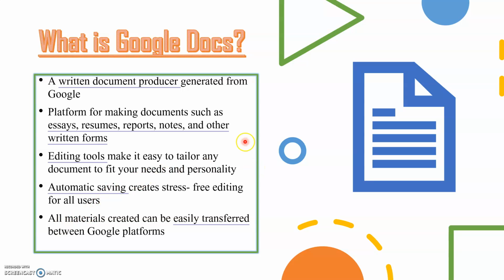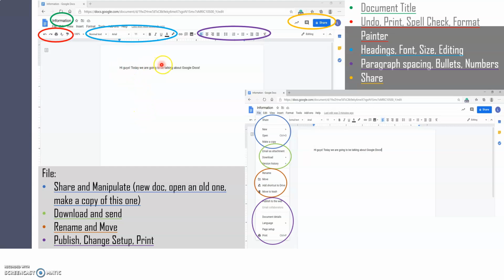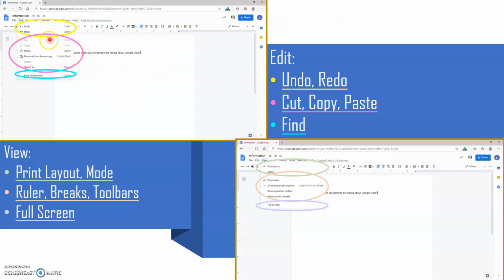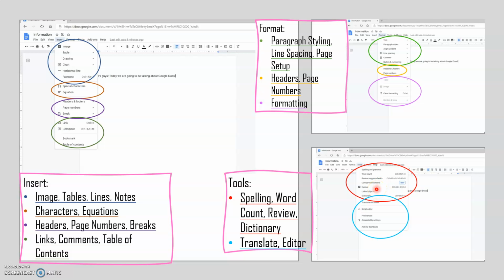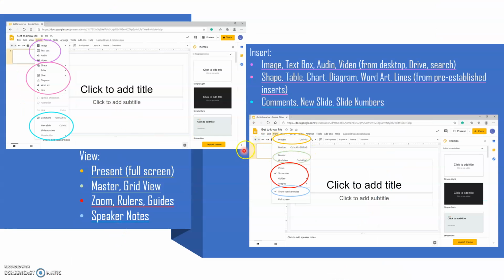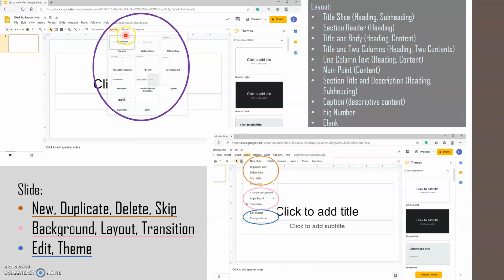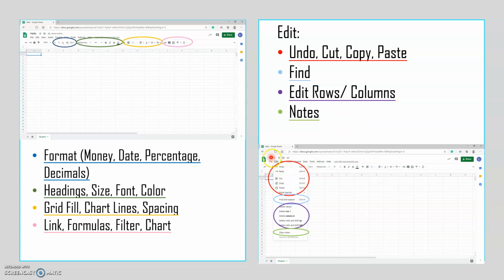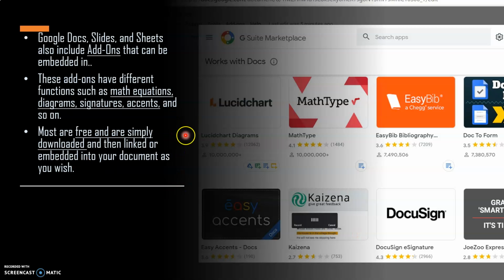Google Docs, Slides, & Sheets